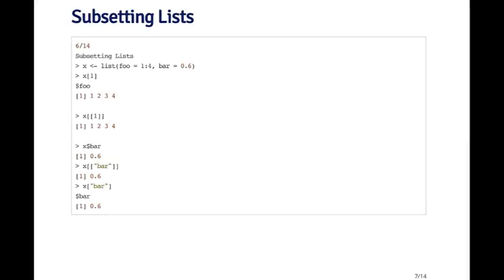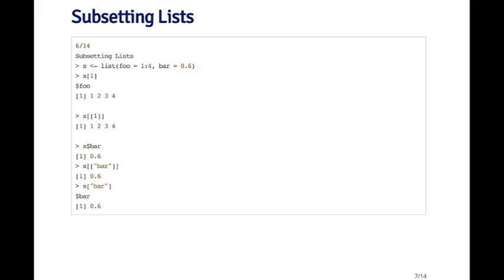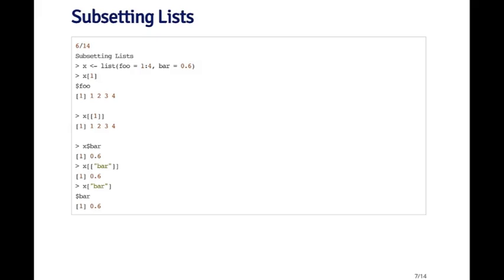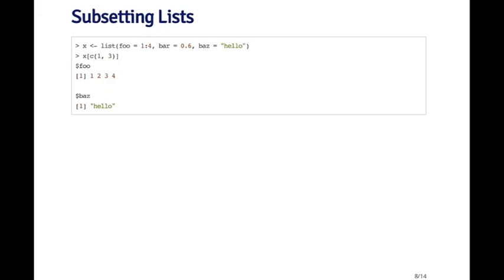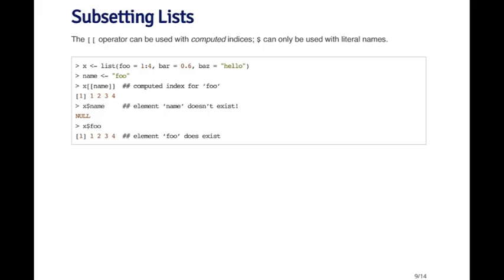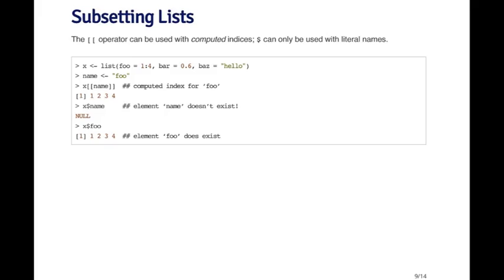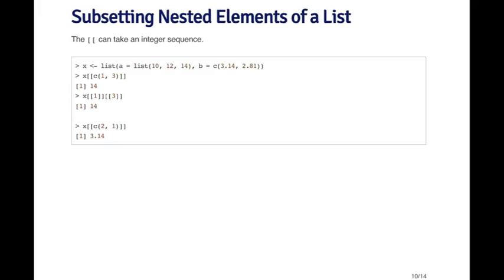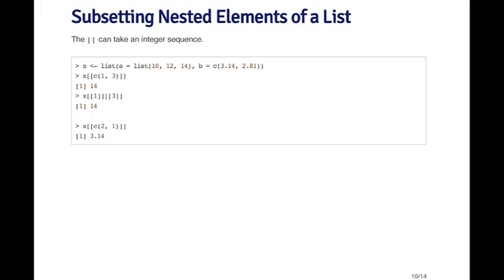R subsetting lists